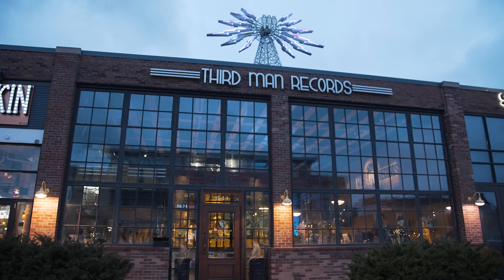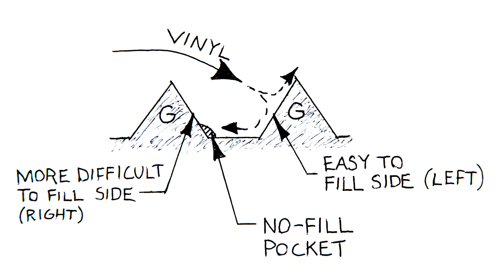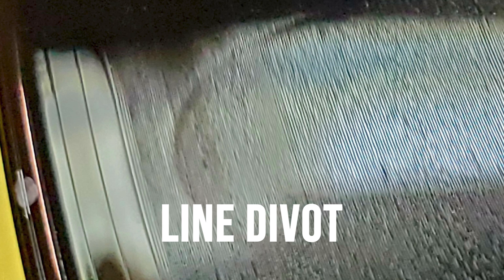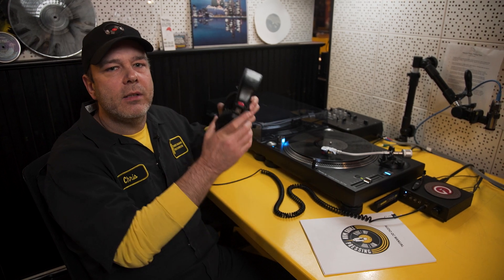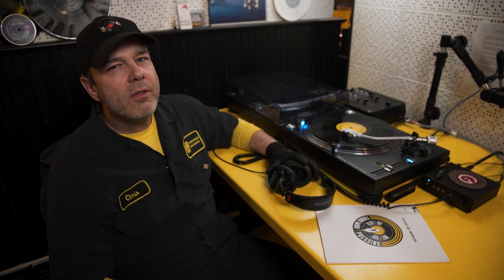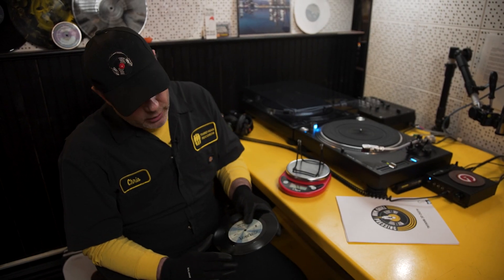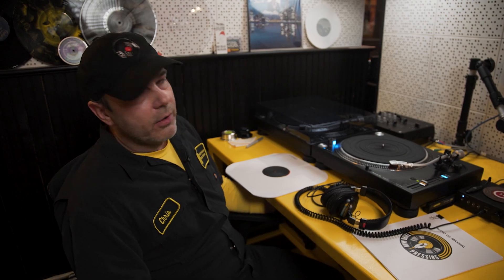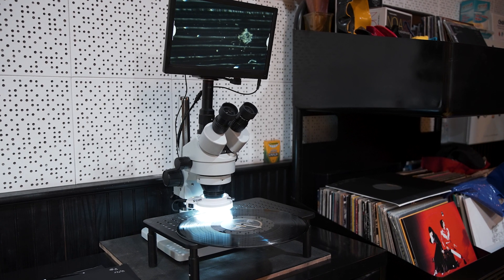Vinyl Record Manufacturers Association (VRMA) AUDIO QC Part 1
Join Chris Musulim, Quality Leader at Third Man Pressing, Detroit, as he reveals the secrets to making great records.

Members can download the Audio QC Manual in the member's section of the VRMA website.

Special thanks to Yann Beaudoin & the team at Hopeful Tragedy Records for making this video possible.